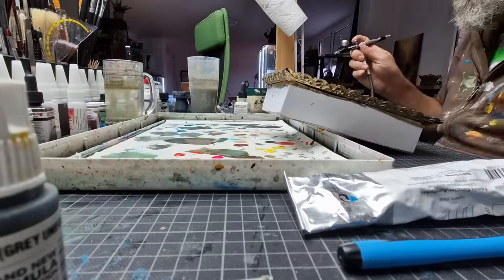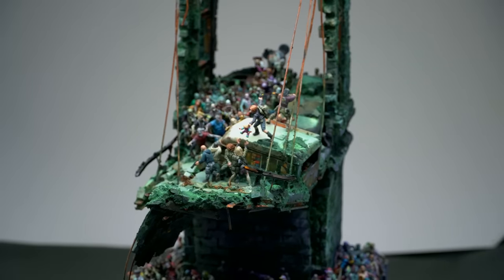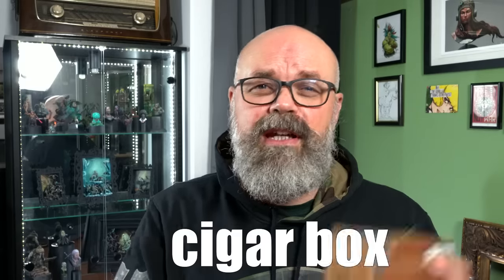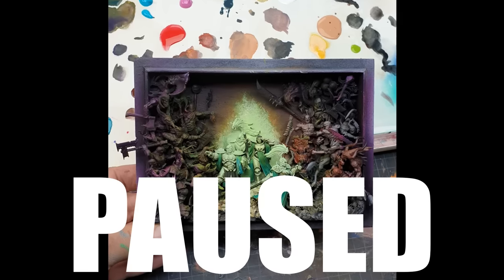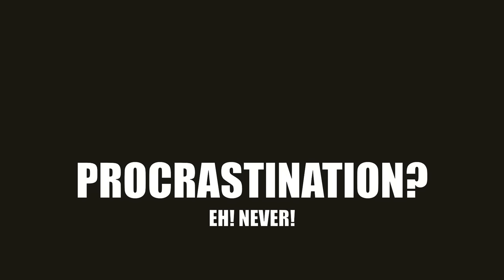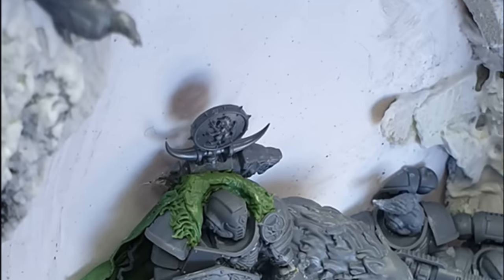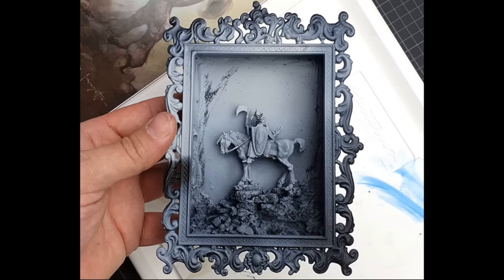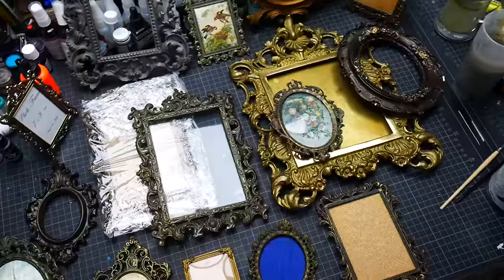I make epic boxed WARHAMMER DIORAMAS in a frame - like a renaissance painting!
In this video Roman Lappat explains to you how he creates his legendary framed, shadow boxed warhammer dioramas. What inspires him to create these iconic Age of Sigmar and Warhammer 40.000 artwork miniature scenes (often Space Marines from Games Workshop) and shows you how to create your own! Time to get inspired and use your tabletop wargaming miniatures to create miniature art. Over 9000!

and like the video! You will help this channel to grow!

Relevant Links! - Step by Steps:

Eye of the Storm:

Rain of Vengeance:

Death Dealer Tribute:

00:00 welcome
00:58 Reasons
02:26 Inspiration
03:48 Story of the first diorama
06:37 Building Process
08:40 Painting Process
10:13 The Frame
10:43 Conclusion

Free Music by YouTube Library:
We cruisin - Otis McDonald
Tropic - Anno Domini Beats
Desert Planet - Quincas Moreira
The Plan's working - Cooper Cannel
Dawn of Man - Quincas Moreira
Atiantis Rage - Jimena Contreras
Immortal - Neffex

Free Music by Pixabay:
Lifelike
Leonell Cassio - the blackest bouquet

Painting miniatures for your warhammer & d&d games. Age of sigmar and warhammer 40k. Blood angels, Slaanesh, Death Guard, Space Marines, Space Wolves, Stormcast Eternals, painting scale models, miniature busts! How to paint NMM. How to paint warhammer, how to paint d&D figures. Unique warhammer dioramas . Learning from the pro. Pro Tips.